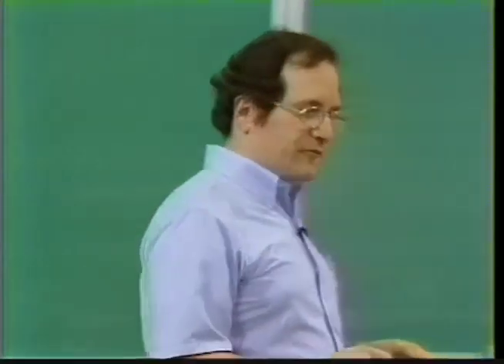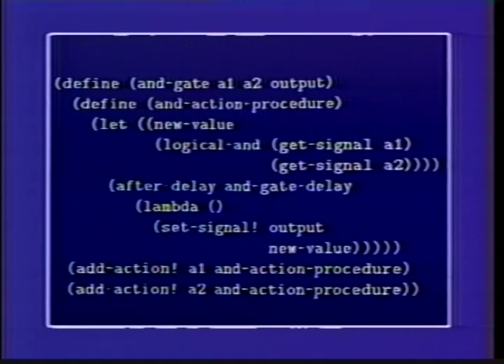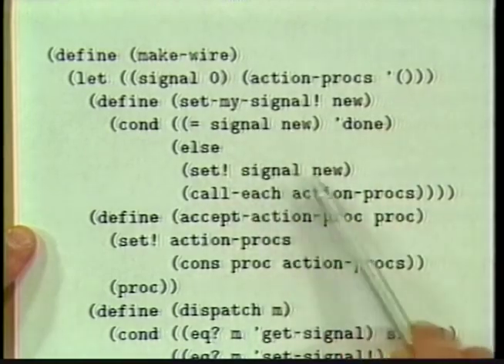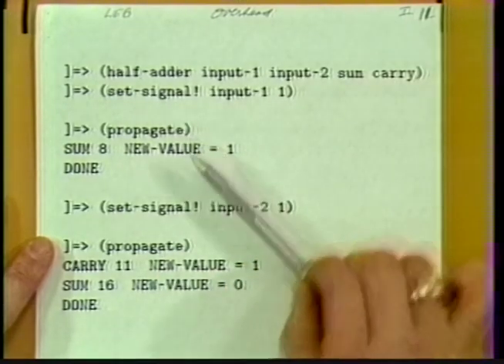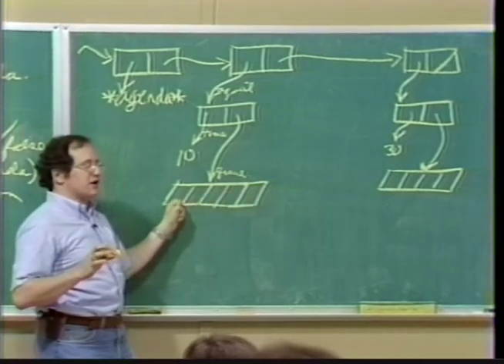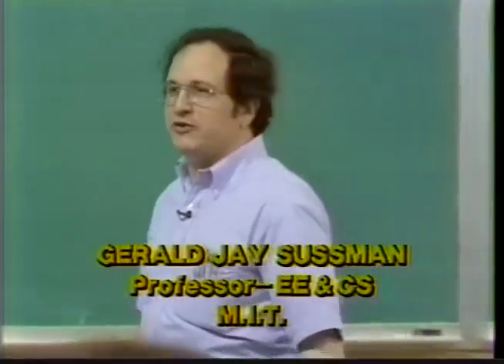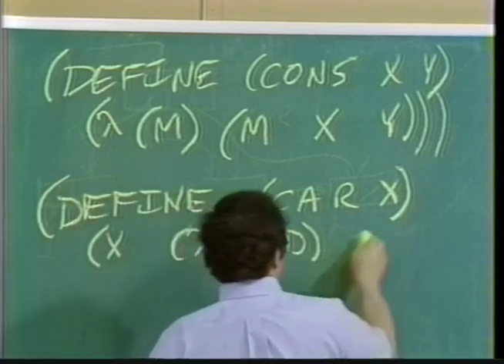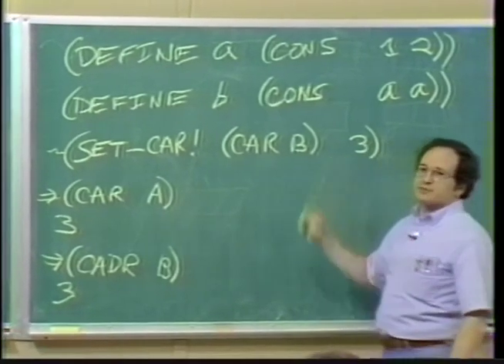Lecture 5B: Computational Objects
MIT 6.001 Structure and Interpretation of Computer Programs, Spring 2005
Instructor: Harold Abelson, Gerald Jay Sussman, Julie Sussman

Computational Objects